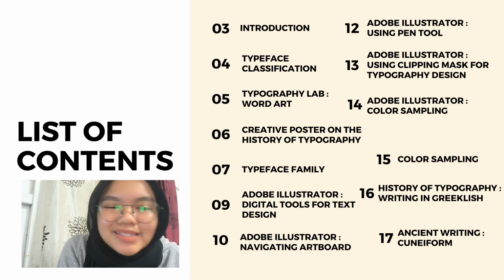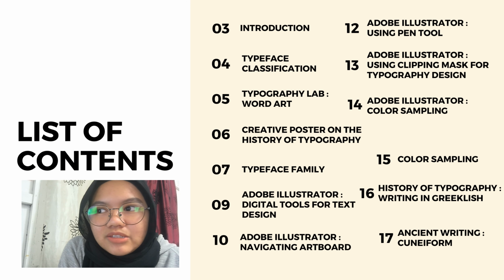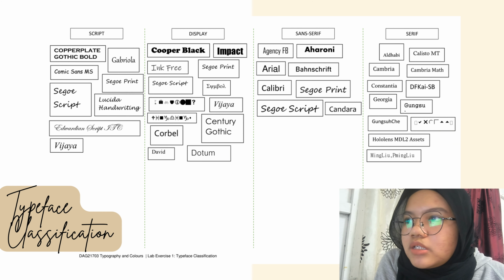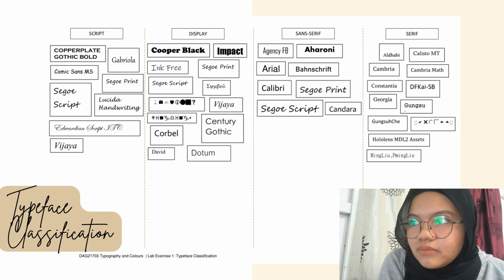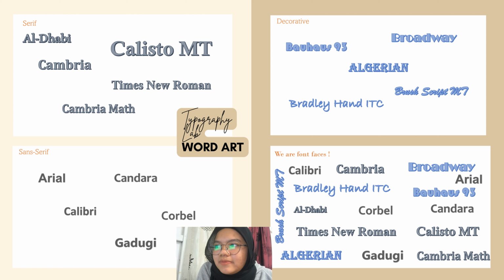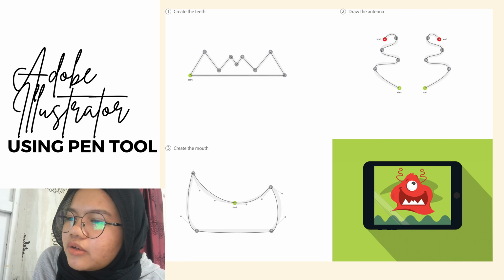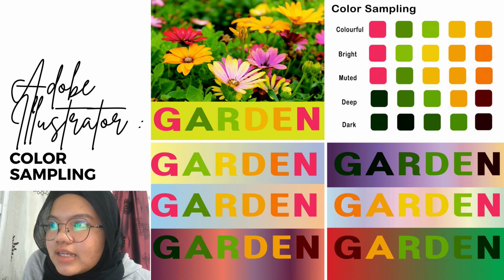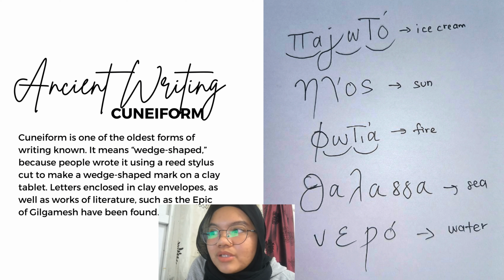MY E PORTFOLO PRESENTATION VIDEO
INTAN NUR FARISYHA BINTI SALLEH @ SALLEHUDIN
AA221797
SECTION 1
REVIEW VIDEO - E-PORTFOLIO